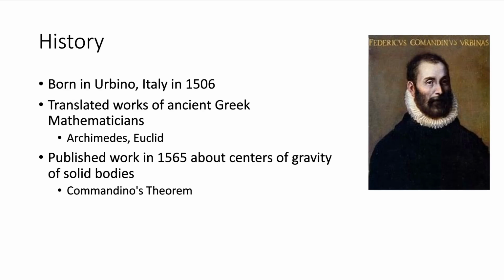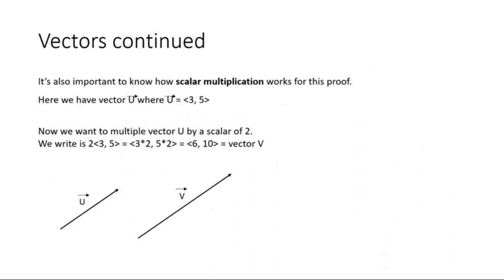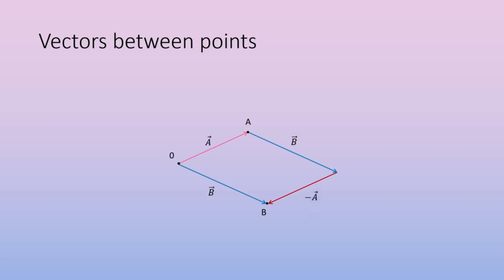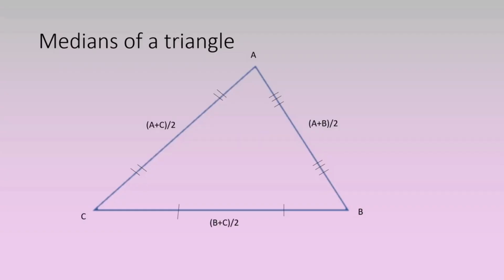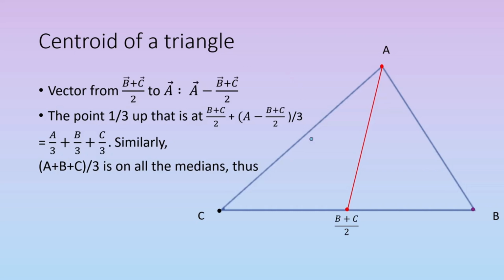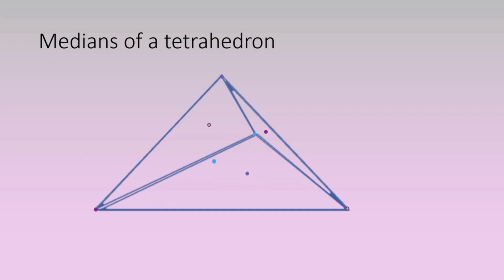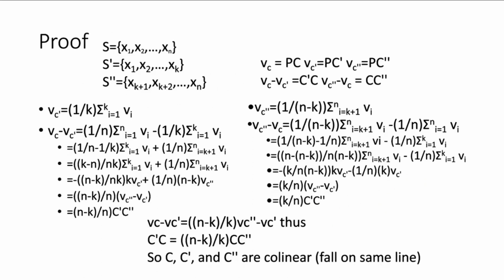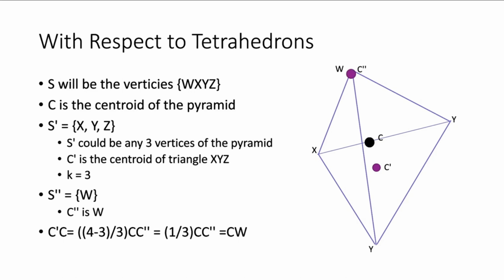Journey to the center of Commandino's tetrahedron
Learn about vectors, midpoints, medians, concurrence, tetrahedrons, and centroids.